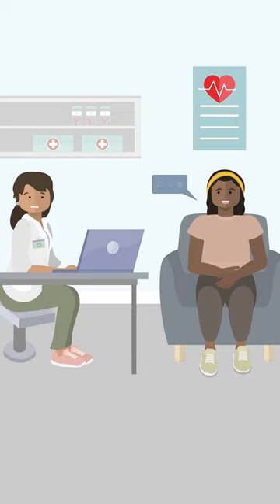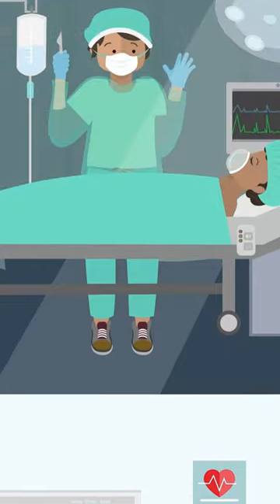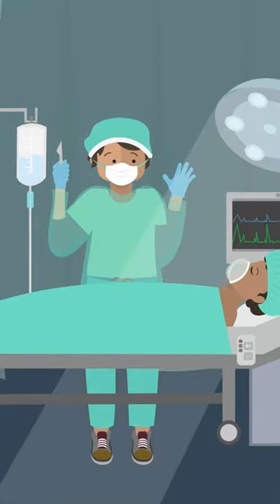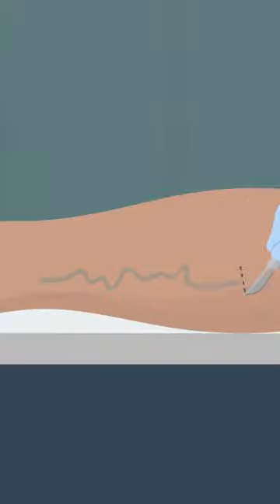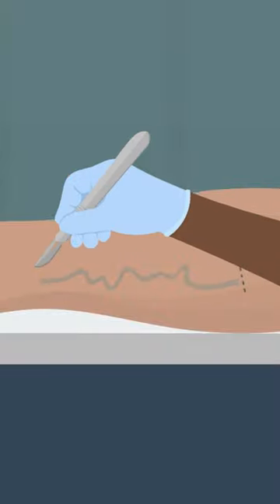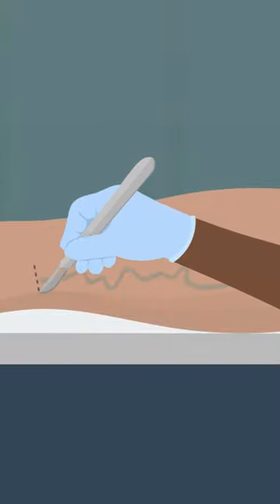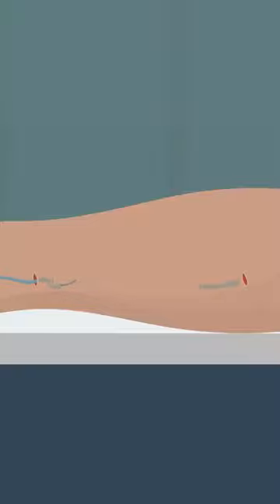Varicose veins: Treatment (Surgery) | Kenhub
What is the treatment for varicose veins (varices)? In this video, we will answer that question and learn more about this condition. To learn more about the structure of veins, read this complete article

For more engaging video tutorials, interactive quizzes, articles and an atlas of Human anatomy and histology, go